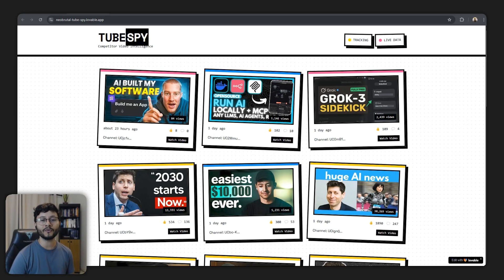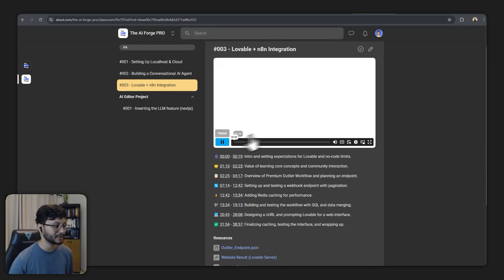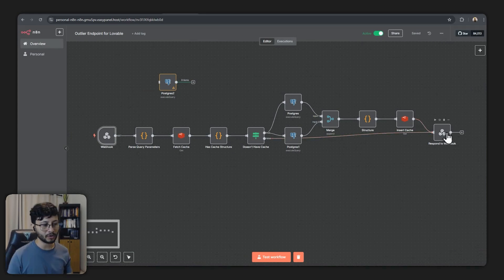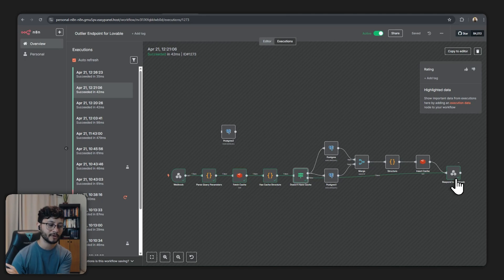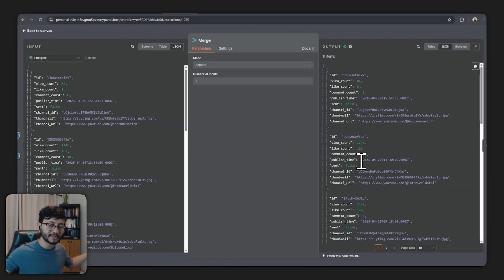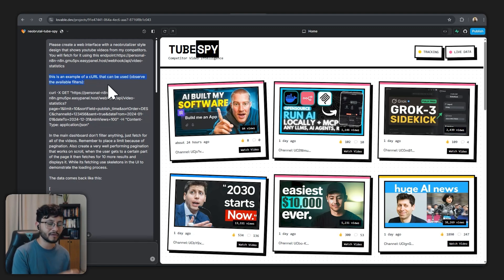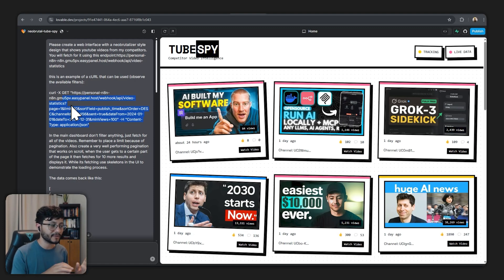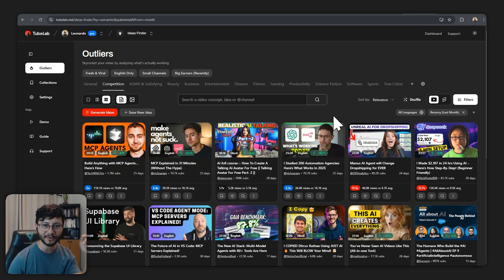How to Build Web Apps FAST: n8n Backend + Lovable Frontend (ft. Cache & Pagination - Free Workflow)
In this video, I give you an overview of how you can build your own web application fast and easily with minimal code by integrating n8n and Lovable. I walk through creating a backend API endpoint in n8n that connects to your database (like PostgreSQL) and serves data to a front-end dashboard built in Lovable.

Specifically, I demonstrate building a dashboard to track competitor YouTube videos. I cover crucial techniques like implementing server-side pagination to efficiently load data as the user scrolls and adding Redis caching to significantly speed up response times by avoiding repeated database queries.

I also show how you can leverage LLMs to help generate the necessary JavaScript code for parsing parameters and the SQL queries needed for filtering and fetching data, plus how to prompt Lovable effectively to build the user interface you want. While discussing scalability, I emphasize that this approach is excellent for building MVPs, internal tools, or lead magnets quickly to validate your ideas.

Timestamps

00:00 - Intro: Building an App with n8n & Lovable
00:42 - Why Pagination Matters for User Experience
01:08 - Speeding Up Your App with Caching (Redis)
01:30 - Connecting Lovable (Frontend) to n8n (Backend)
04:39 - n8n Workflow Explained: Webhook, Parsing, Cache Check
05:55 - Code Node: Parsing Query Parameters & Cache Key
08:54 - Fetching Data from PostgreSQL with Filtering & Pagination
10:15 - Structuring the Response & Caching with Redis
11:55 - Prompting Lovable to Build the Frontend Interface
16:50 - Alternative Tool Mention: TubeLab